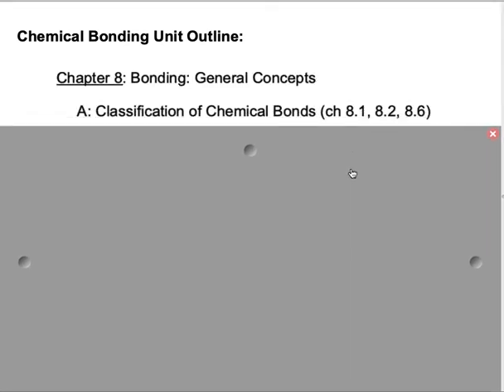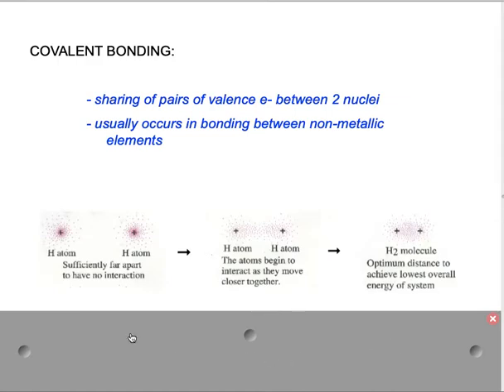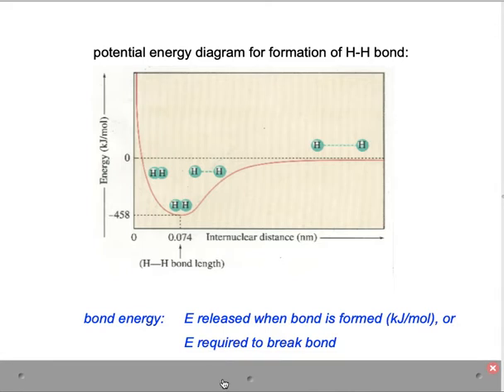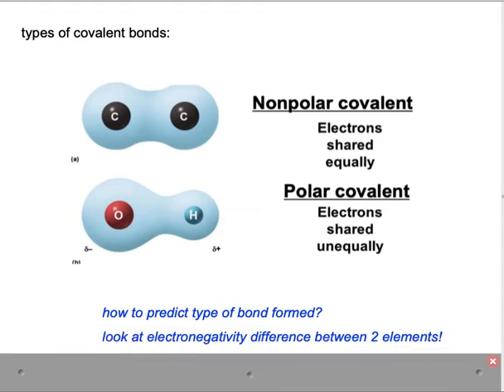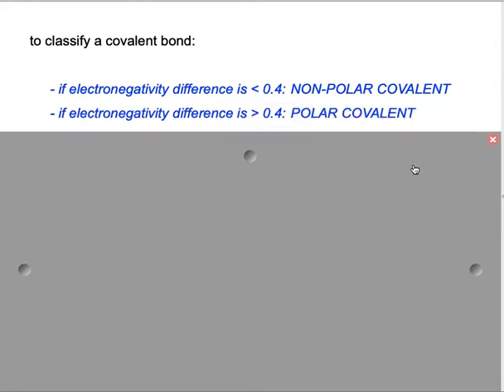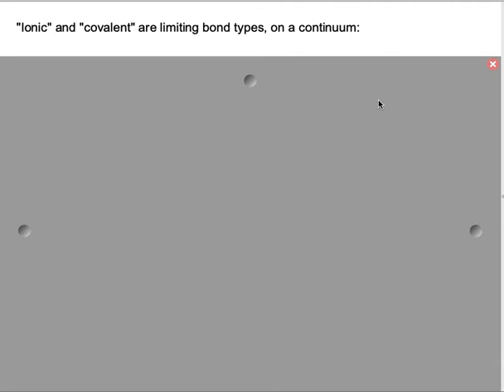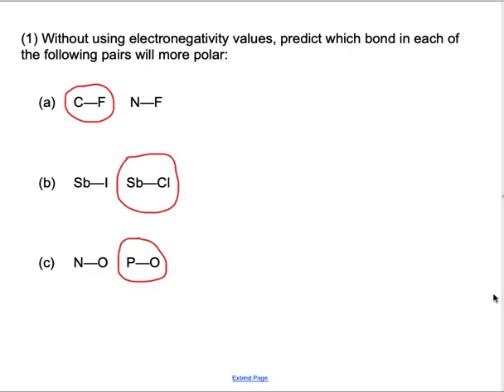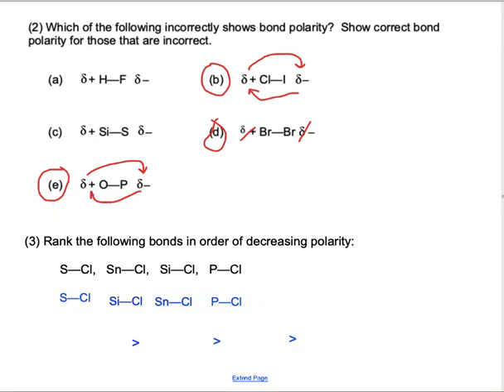chapter 8A (bond classification)